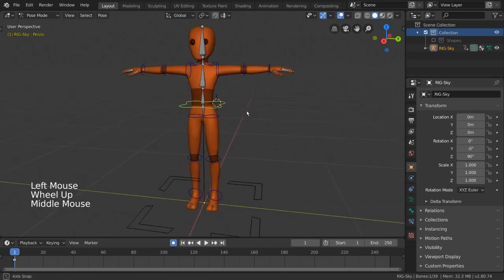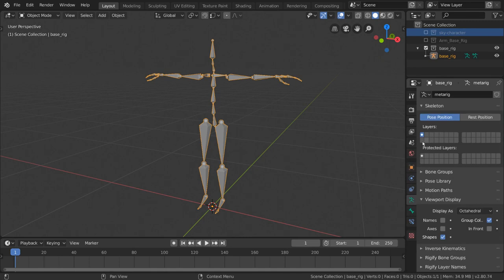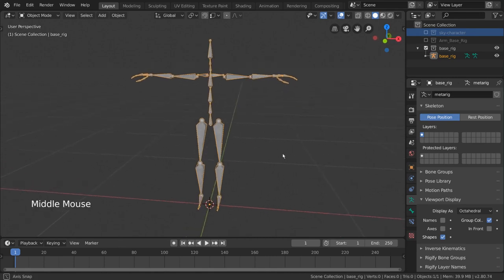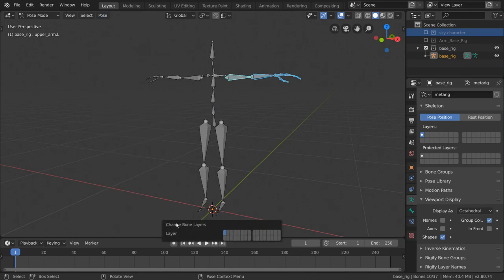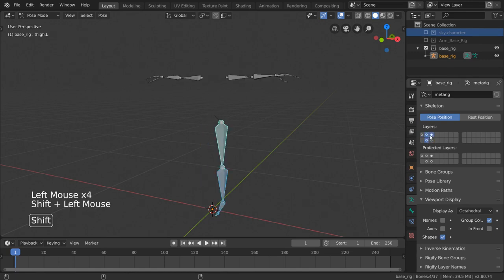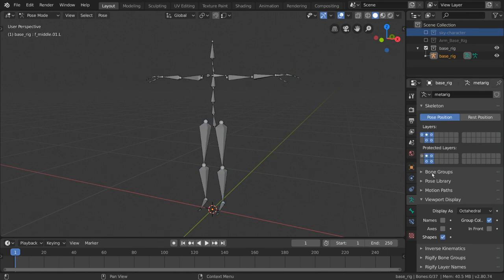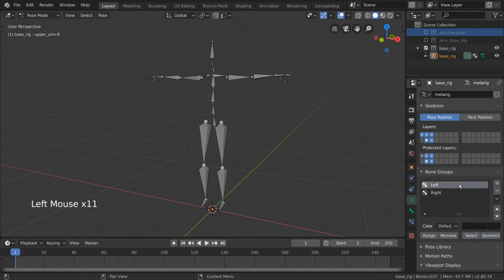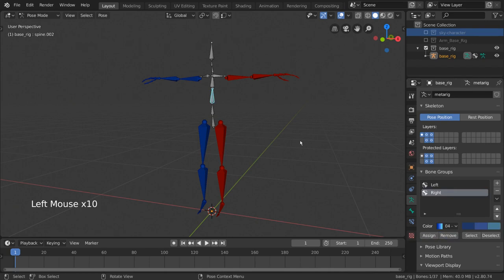Bone Layers - Blender Fundamentals - Part 36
__Start Youtube__
bone layers blender fundamentals
blender bone layers
blender view layers
blender render layers
blender layer management
blender control bones
blender add bone layer
blender models with bones
blender bone shape addon
blender 2.8 layers
blender 2.8 render layers
blender view all layers
blender layers tutorial
blender layers
blender mask layer
blender move bones to another layer
blender hide layers
blender duplicate layer
same layer blender
blender layers tab
blender remove layer
blender material index
blender combine render layers
blender show all layers
blender crashes when rendering
blender render location
blender cycles shadow pass
blender 2.79 layers
blender render multiple scenes
blender render layer order
blender render depth map
blender copy object to another layer
blender create new layer
blender render objects separately
blender z combine
blender mask part of object
blender out of memory cpu
blender rigging
blender armature tutorial
blender pose mode
blender armature
blender move bone to layer
what is the difference between ik and fk?
what are ik bones?
how do i install rigify?
how do you go into pose mode in blender?
how do you merge layers in blender?
how do you separate in blender?
how do you duplicate a layer in blender?
how do you create a group in blender?
how do you change layers in blender?
how do you join in blender?
how do you split objects in blender?
how do you select multiple meshes in blender?
how do i create a render layer in maya?
how do i render an object in blender?
what is diffuse pass?
how do you use layers in blender?
how do i move an object from one layer to another in autocad?
how do i merge two objects in blender?
how do i merge two models in blender?
how do i move an object from one layer to another in blender?
how do you group objects in blender?
how do i move an object to a different layer in blender?
how do you merge objects in blender?
does eevee use gpu or cpu?
what is compositing in blender?
how do you delete an object in blender?
how do you join two faces in blender?
how do you merge meshes?
how do you merge vertices in blender?
how do you render passes in maya?
how do you move layers in blender?
how do you hide a mesh in blender?
how do i get my layers panel back in photoshop?
how do you merge meshes in blender?
how do you duplicate in blender?
how do i add a layer in blender?
how do you copy an object in blender?
how do you duplicate a mirror in blender?
how do i move an object from one blender to another?
how do you select something in blender?
how do i mirror an object in blender?
how do you copy and paste an object in blender?
how do i move an object to a layer in blender?
how do you duplicate a mesh in blender?
how do you separate parts of an object in blender?
how do you connect objects in blender?
what is node based compositing?
how do i add a node in blender?
how do i switch layers in blender?
how do you deselect in blender?
how do i look through my camera in blender?
how do i reduce noise in blender?
how can i make my blender quieter?
are there silent blenders?
where does blender save rendered animations?
how do you redo in blender?
how do i group parts in blender?
how do you merge two meshes in blender?
how do you delete a group in blender?
how do i copy an object from one layer to another in autocad?
how do you join two objects in blender?
how do i center an object in blender?
how do i view layers in blender?
how do i import blender into blender?
how do you move bones in blender?
how do you join bones in blender?
how do you copy something in blender?
how do i mirror in blender?
how do you save a composite image in blender?
what is compositing in 3d animation?
how do i make a transparent render in blender?
how do you make a transparent texture in blender?
how do i save a rendered image in blender?
how do you group meshes in blender?
how do you get out of render in blender?
how do i render a model in blender?
how do i move an object to another layer in blender?
how do you merge faces in blender?
how do you merge two planes in blender?
how do i merge files in blender?
how do you group things together in blender?
how do you separate two meshes in a blender?
how do i edit layers in autocad?
how do you merge in blender?
how do you merge objects in illustrator?
how do i merge layers in blender?
how do you copy and paste a mesh in blender?
how do you split an object in blender?
how do i move something to a different layer in blender?
how do i select multiple objects in blender?
how do you save in blender?
how do you move objects between scenes in blender?
how do you copy in blender?
blender twist bones
blender turn off ik for one bone
blender ik tools
how to create a new layer in blender
blender change object layer
blender how to move layers
how to move layers in blender
blender merging layers
layers in blender